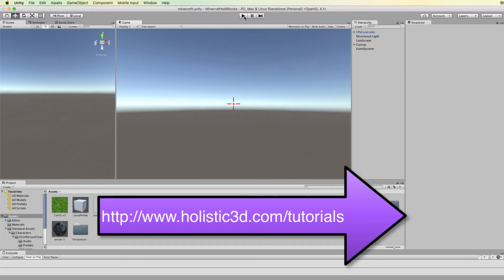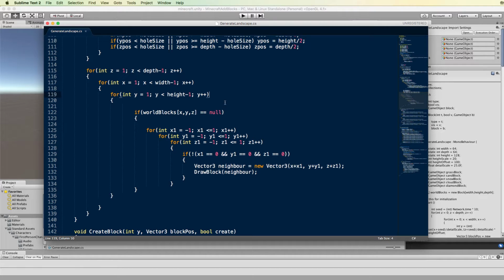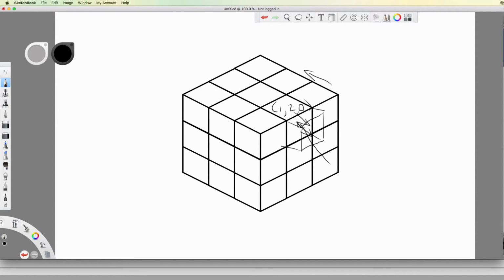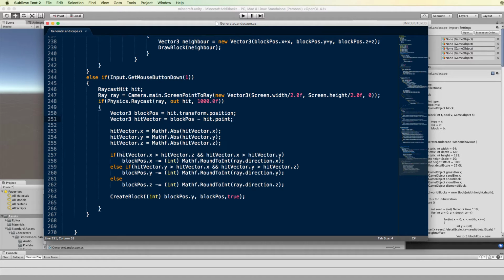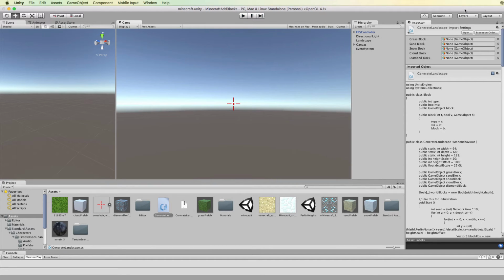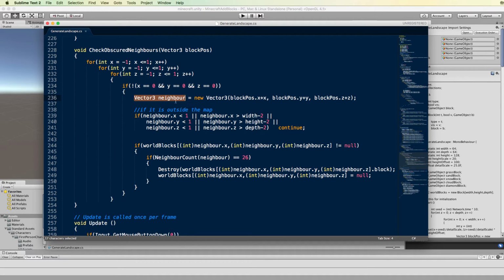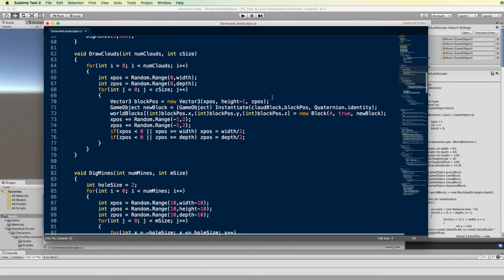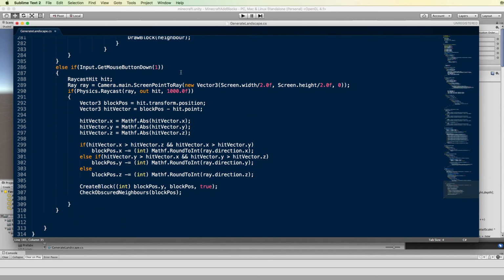Making Minecraft with Unity 5. Part 3: Adding Blocks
In this tutorial we look at how blocks can be added to the landscape.  Code in C# will be explained that demonstrates how clicking on any block in the terrain will add a new block while ensuring that any hidden blocks are removed.